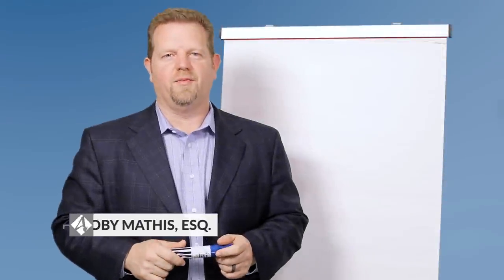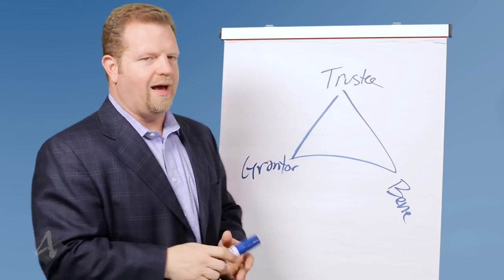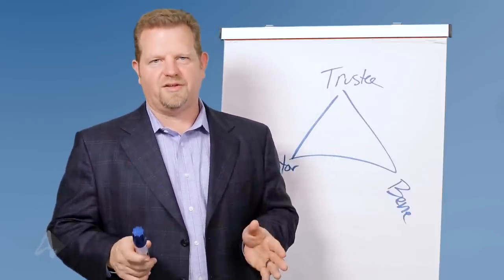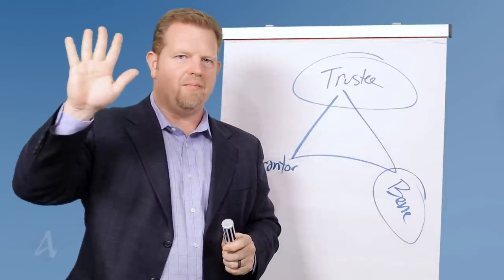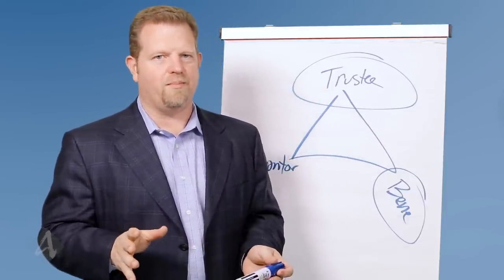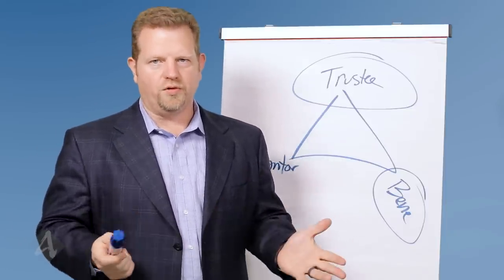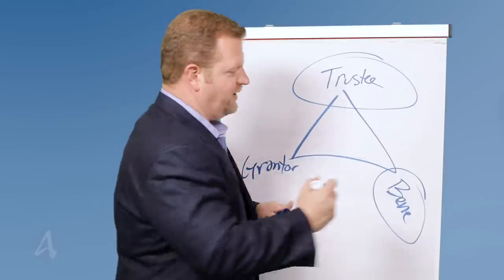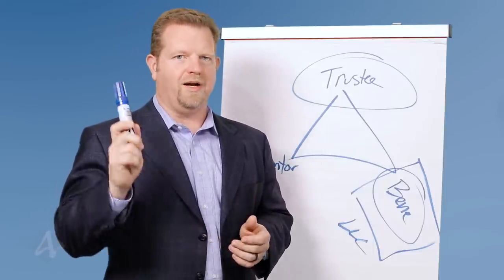Land Trust Explained For Real Estate INVESTORS!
Land Trust Explained For Real Estate INVESTORS reveals the truth about using land trusts for asset protection and real estate investing.
*~ Claim Your FREE 45 min Strategy Session NOW!

👉 WATCH this short video and you'll also learn about: living trust, asset protection trust, charitable remainder trust, personal property trust, irrevocable life insurance trust and more.

Step number one is to get the property out of your individual name.

Once we get it into the trust, then the trust can absolutely do some more important things. The beautiful part is 99% of the time, there's not a paper trail in the public showing that this is going on!

🚀 Ready To Take Your Business To The Next Level & Get A Detailed Risk Assessment To Help Protect Your Personal and Business Assets From Lawsuits?

Claim Your FREE 45-minute Investment Strategy Session to receive business planning tips and asset protection.

Learn about Real Estate & Asset Protection from Clint Coons, Esq, and Toby Mathis, Esq. at our next all-day free Livestream from 9 am to 4 pm PT. on Saturdays. Our attorneys and specialists will answer ALL questions: Save Your Seat

Toby Mathis, Esq. and Jeff Webb, CPA will answer ALL your questions LIVE on Tax Tuesdays every other Tues

The information provided in this video should not be construed or relied on as legal advice for any specific fact or circumstance. Its content was prepared by Anderson Business Advisors with its main office at 3225 McLeod Drive Suite 100 Las Vegas, Nevada 89121. This video is designed for entertainment and information purposes only. Viewing this video does not create an attorney-client relationship with Anderson Business Advisors or any of its lawyers. You should not act or rely on any of the information contained herein without seeking professional legal advice. of the information contained herein without seeking professional legal advice.

Also about: land trusts,